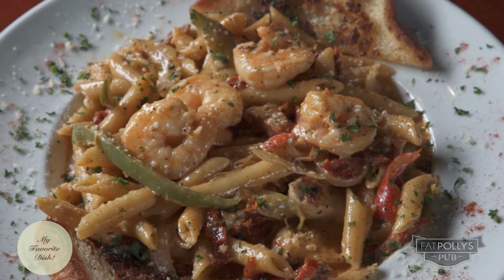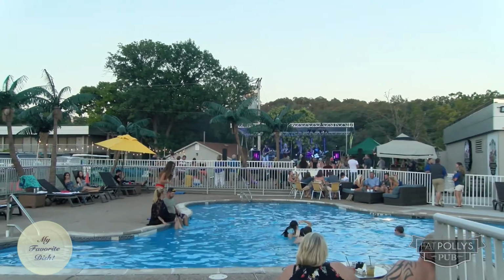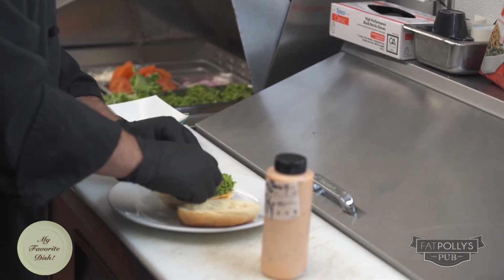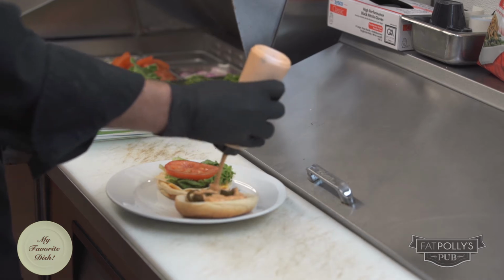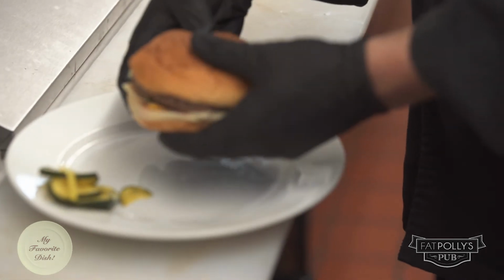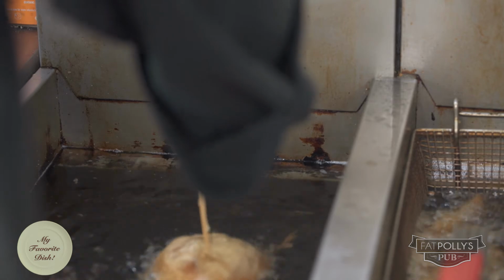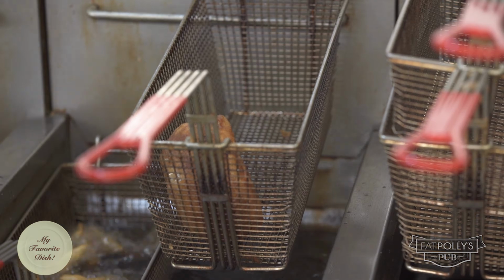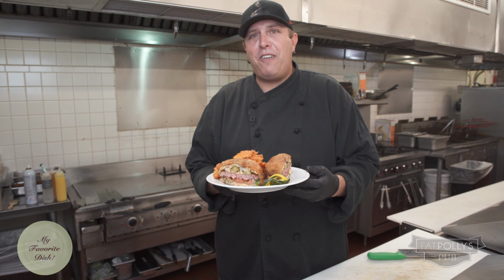Fat Polly's My Favorite Dish Fat Polly Burger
Chef Scott of Fat Polly's shows us how to make the Fat Polly Deep Fired Burger.